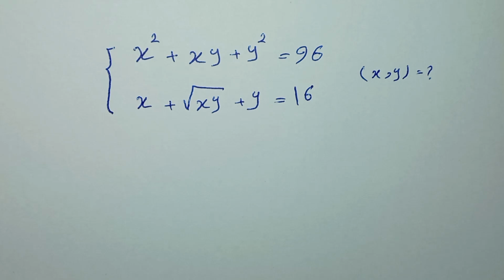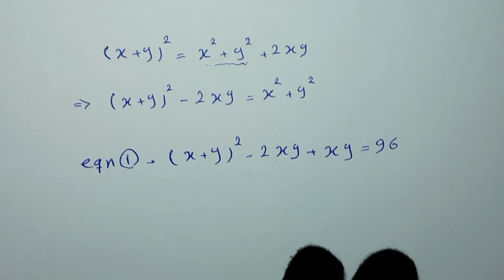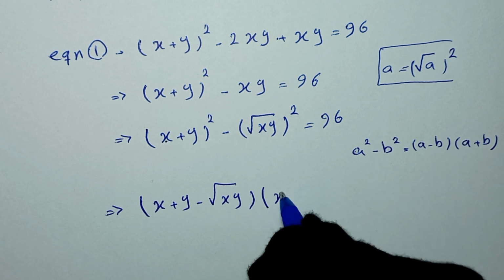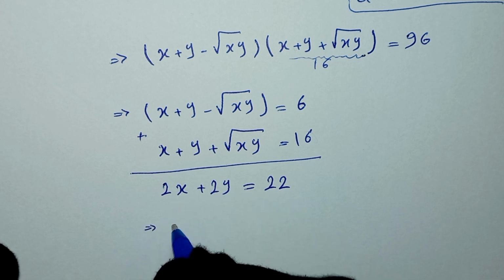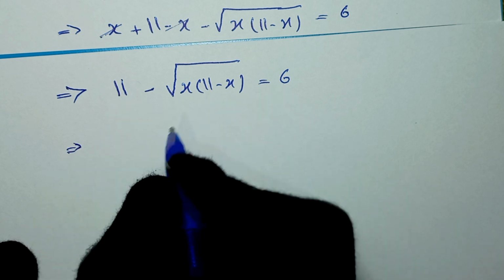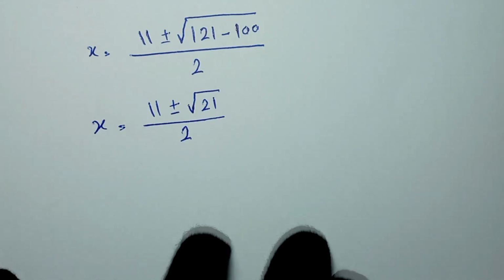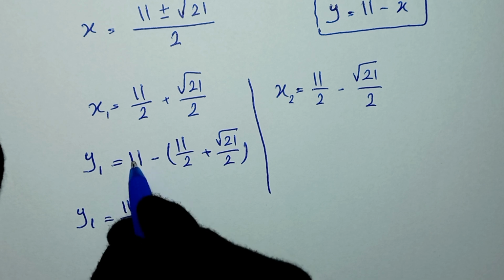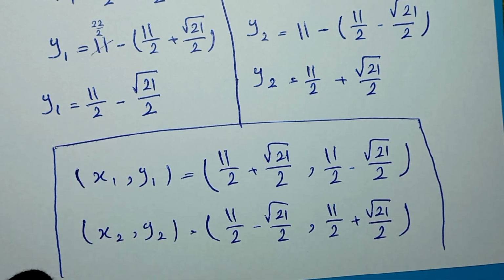Math Olympiad📌 | A Nice Algebra Problem💯 | How to solve this problem ✅